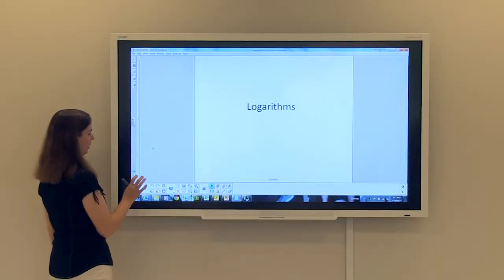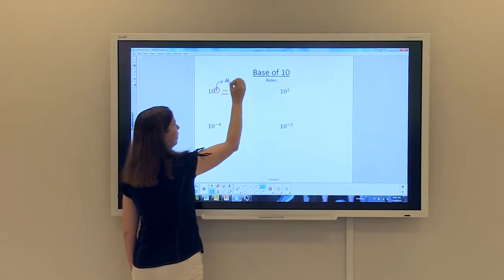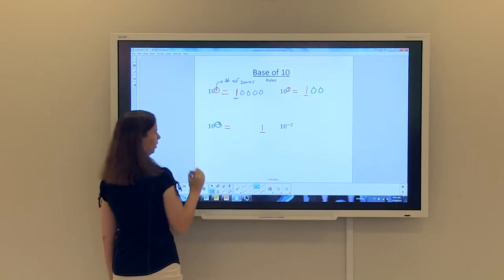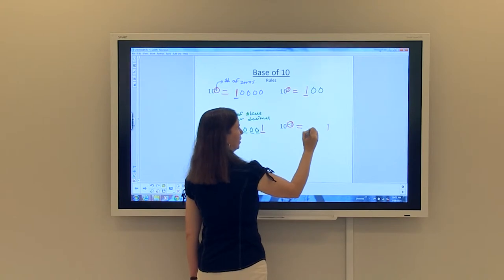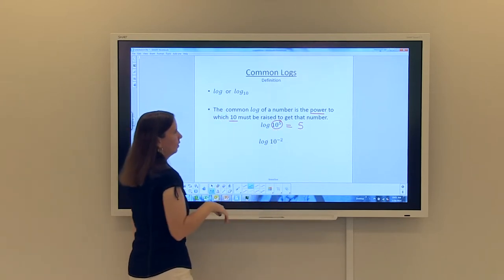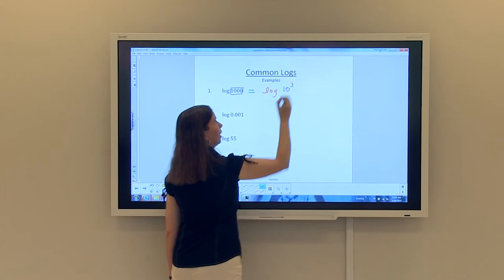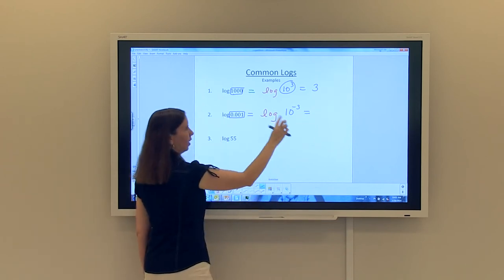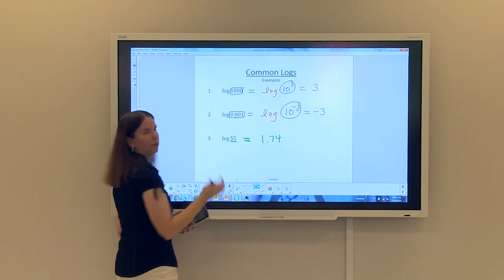Common Logarithms Introduction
Heather King, M.A., BIFP Fellow, introduces common (base 10) logarithms. (NMPTA14005b1)